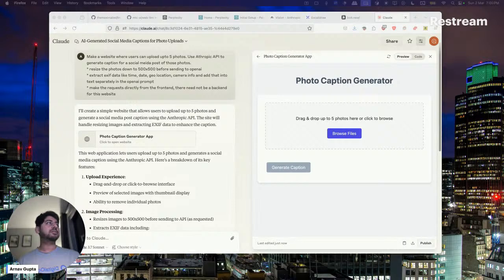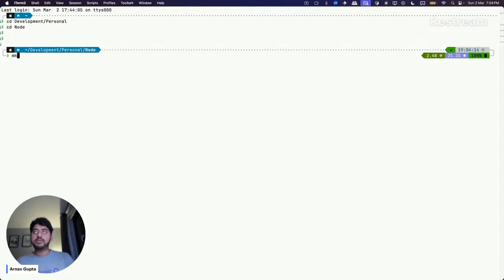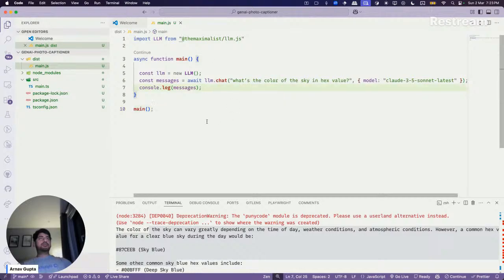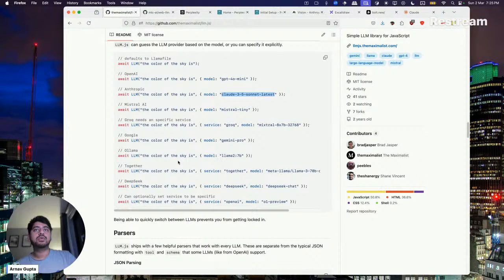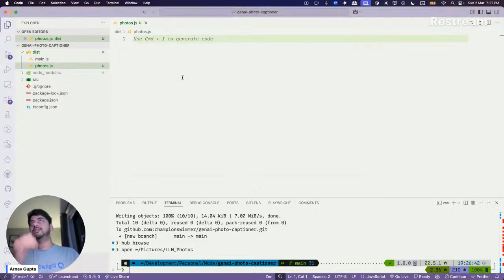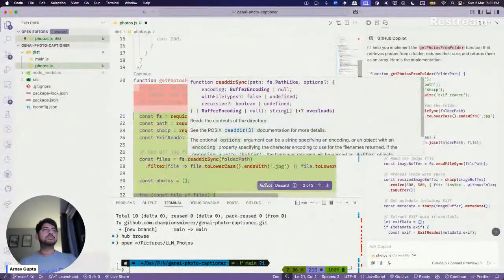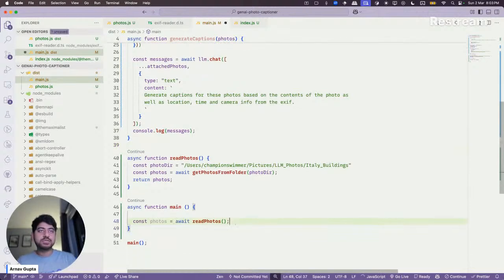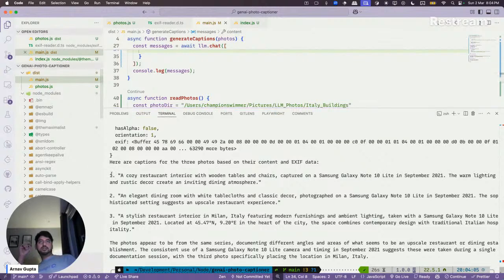Trying to build a "GPT Wrapper" side project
Trying to build a GPT-wrapper website that can help create captions for instagram when you post a bunch of photos together.